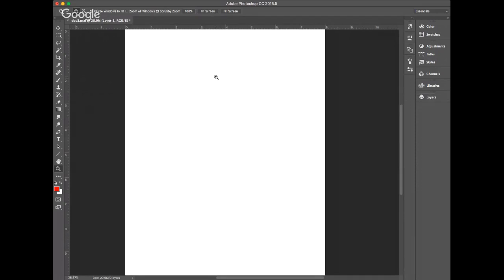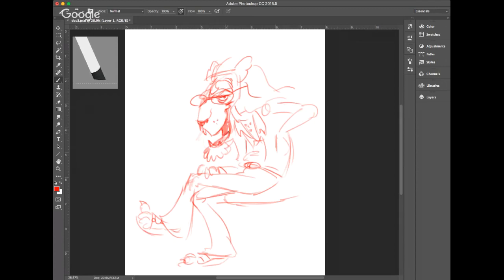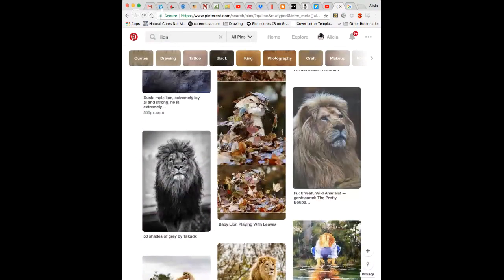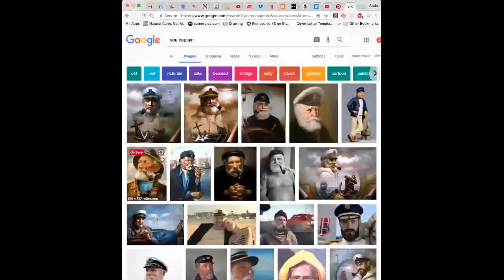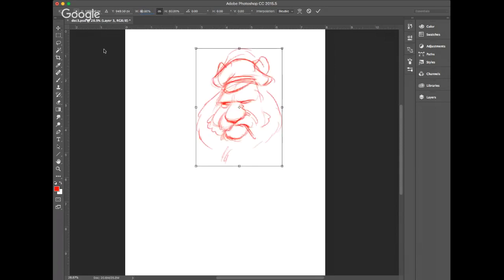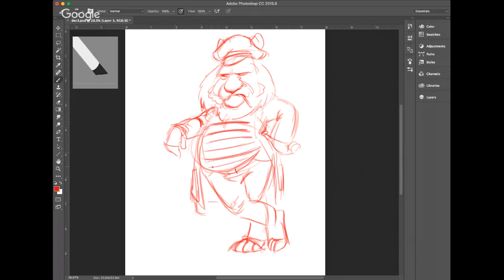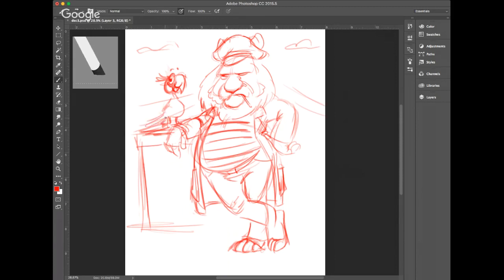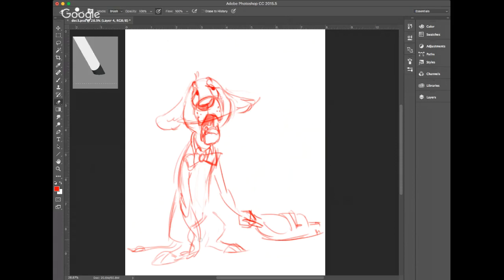Creating Animal Characters | Ep. 1: Lions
Hey guys! Come join me for a live session of drawing animal characters! It is going to be lots of fun and I will show you some of my techniques for  capturing personality and having fun with your character designs!